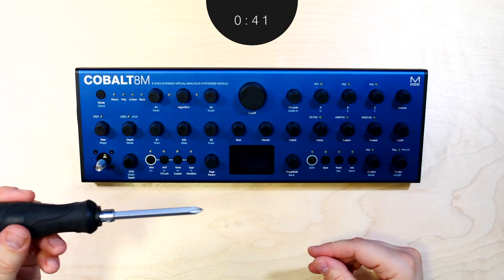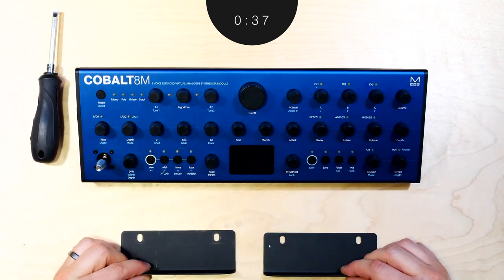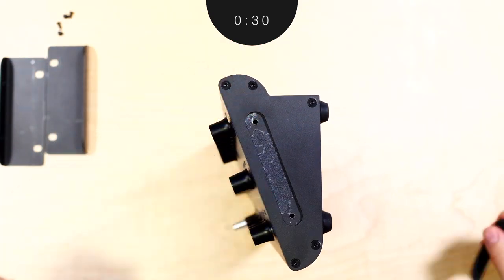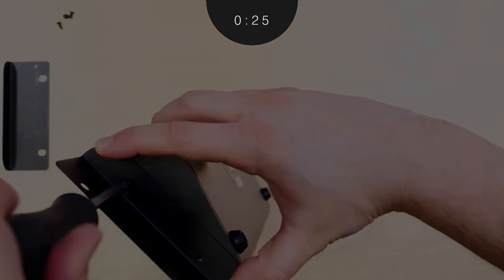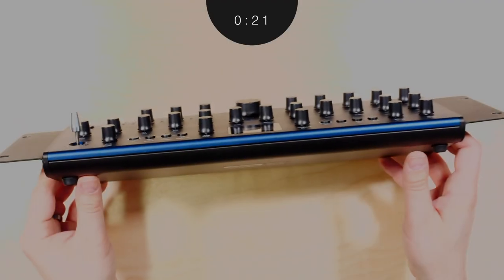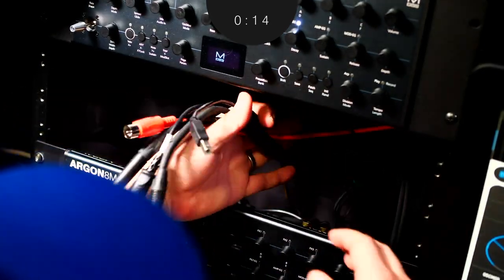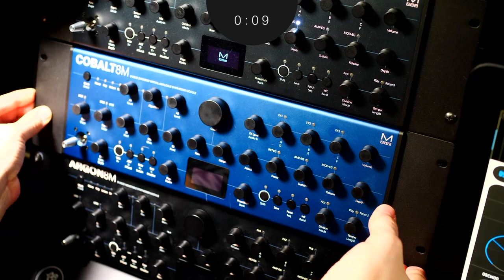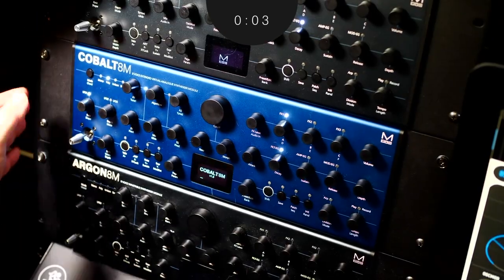Modal Minute #19 – Installing 19" Rack Ears on COBALT8M & ARGON8M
COBALT8M and ARGON8M come both in a sleek and stylish tabletop enclosure, but can also be installed in a 19" rack with the included rack mounts. We explain what to consider and how to attach the rack ears.